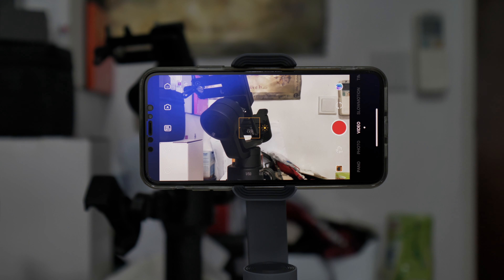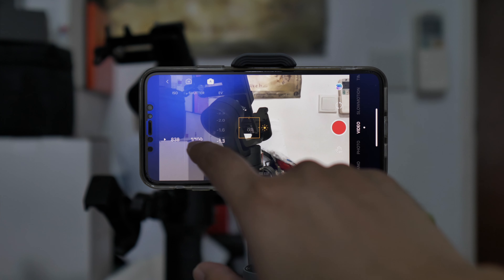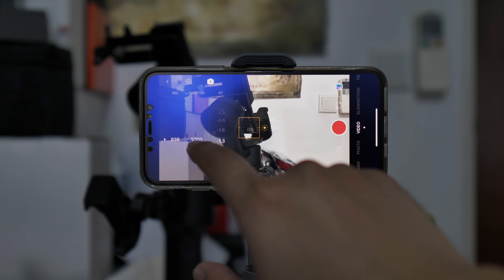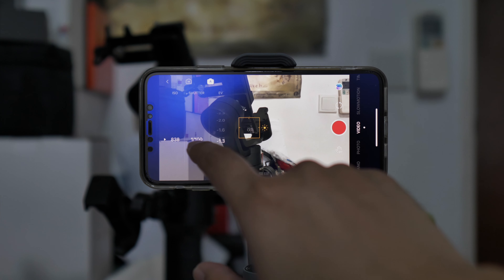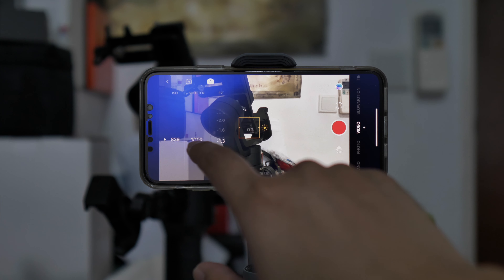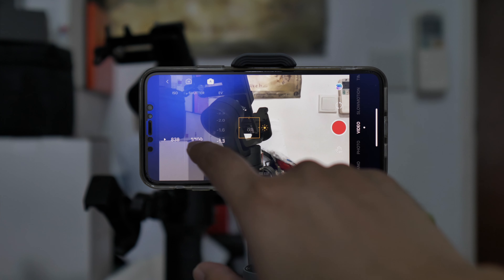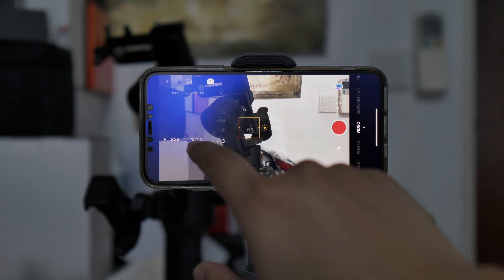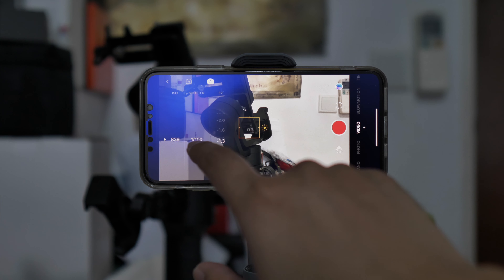Zhiyun Smooth-X Features & iPhone 11 Pro Max + iPhone SE Test Footage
In this video we test out the ZY Cami app features and do some test footage on the iPhone 11 Pro Max and iPhone SE 2020

Zhiyun Smooth-X

7artisans 12mm F2.8 Sony E-Mount